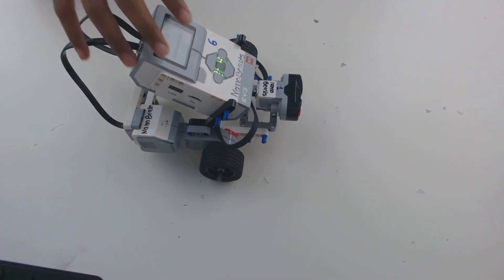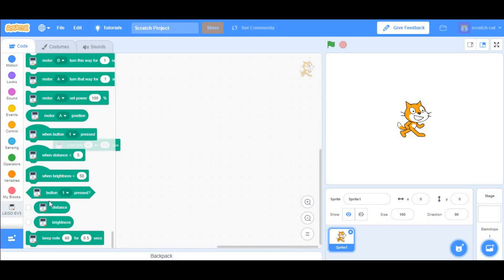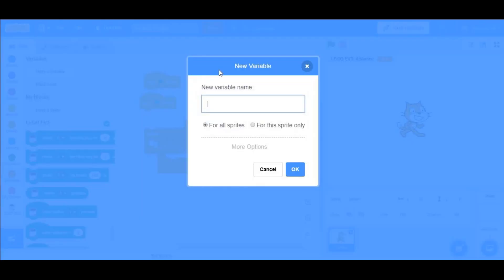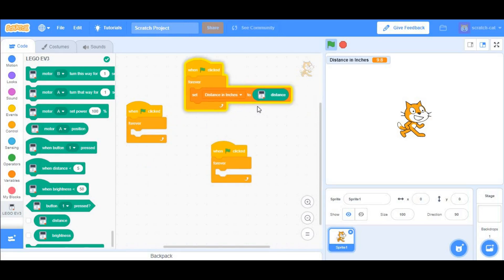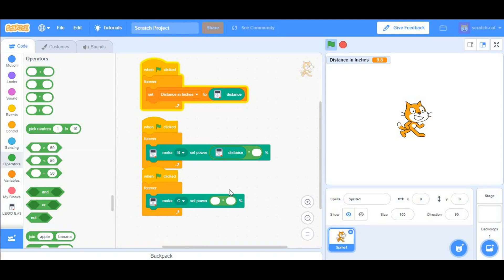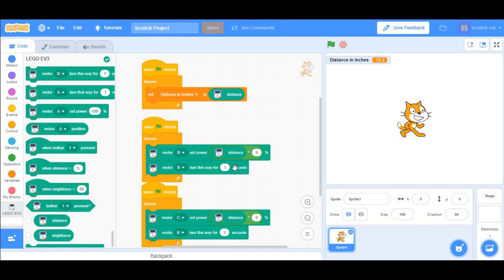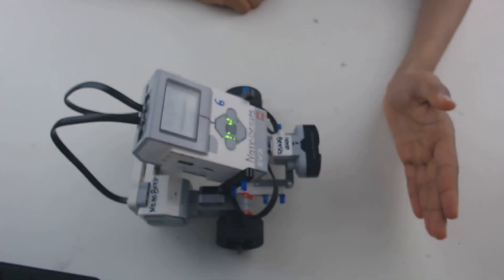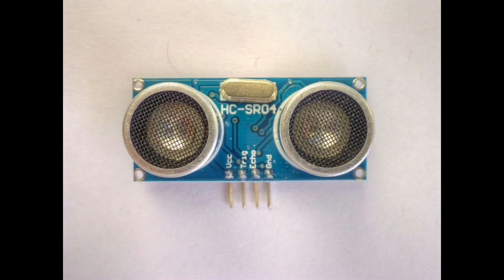EV3 Ultrasonic Sensor with Scratch 3.0!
Have any questions? Ask in the comments below!